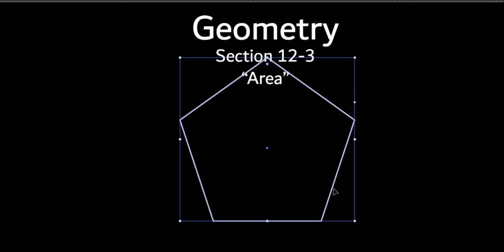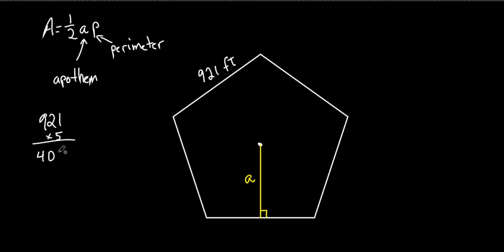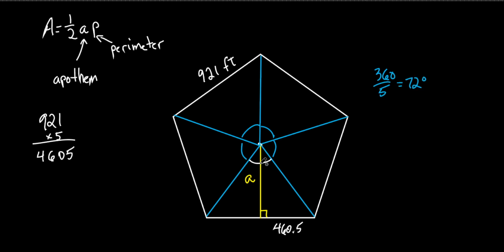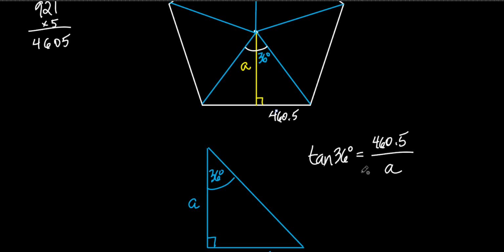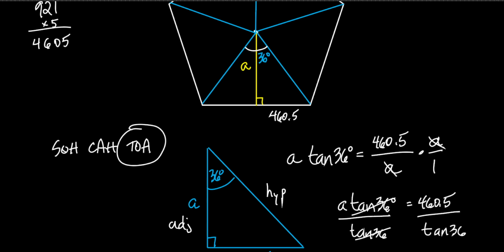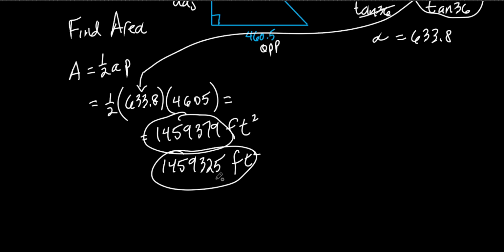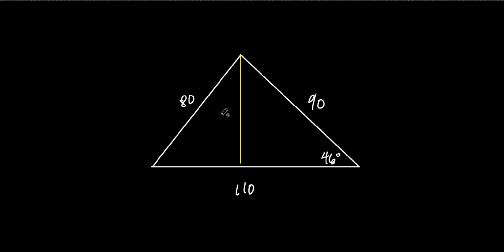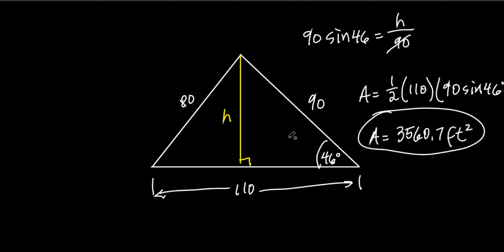Honors Geometry Section 12-3(a) "Area"